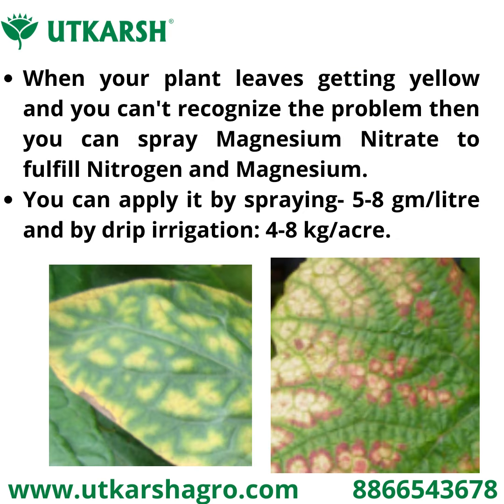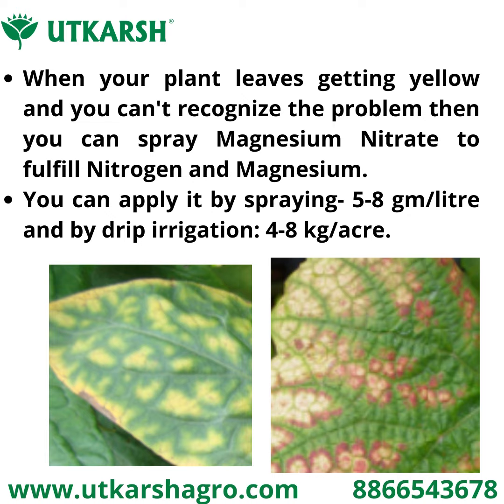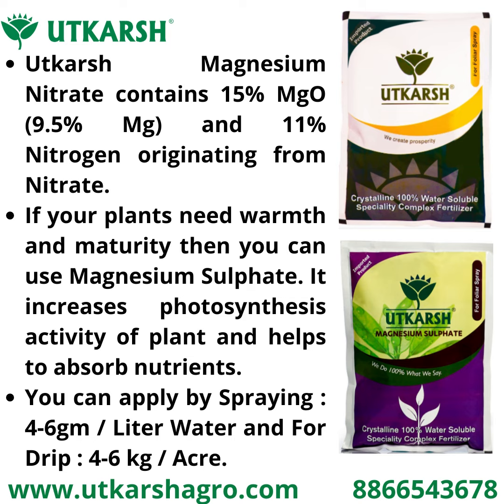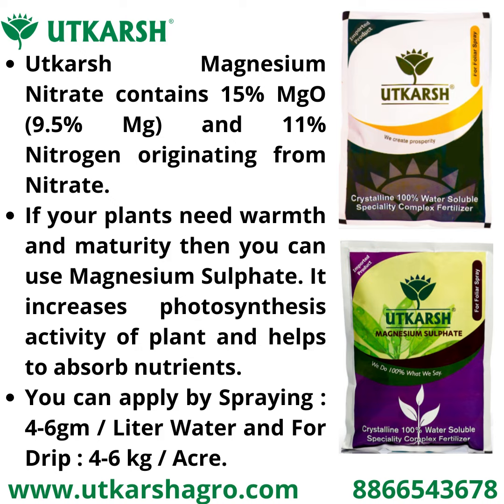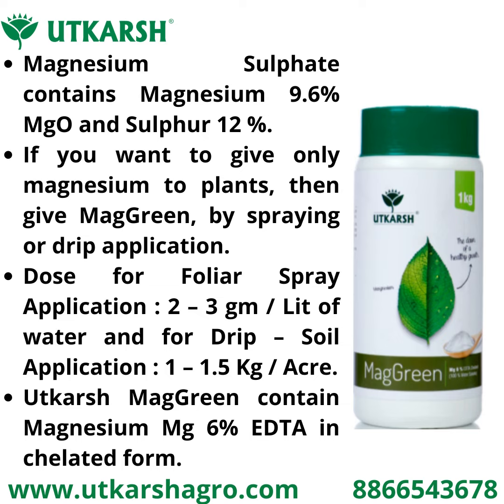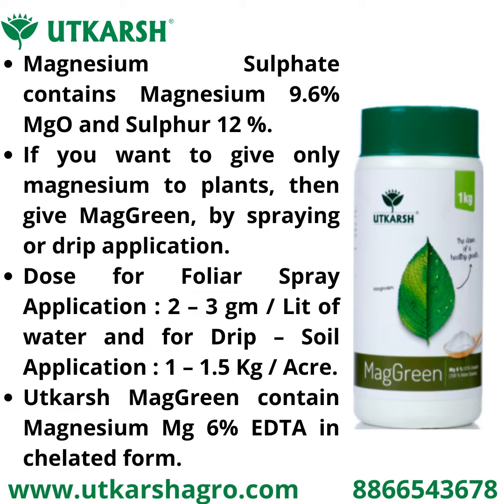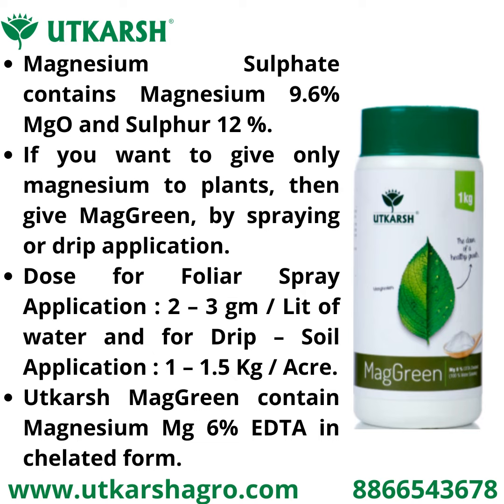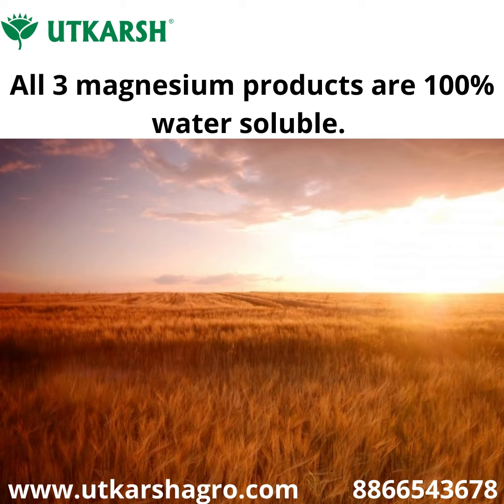When to use Magnesium Nitrate, Magnesium Sulphate / Magnesium EDTA to overcome Magnesium deficiency?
When your plant leaves getting yellow and you can't recognize the problem then you can spray Magnesium Nitrate to fulfill Nitrogen and Magnesium. You can apply it by spraying- 5-8 gm/litre and by drip irrigation: 4-8 kg/acre. Utkarsh Magnesium Nitrate contains 15% MgO (9.5% Mg) and 11% Nitrogen originating from Nitrate.

If your plants need warmth and maturity during winters then you can use Magnesium Sulphate. It increases the photosynthesis activity of plants and helps to absorb nutrients. You can apply by Spraying: 4-6gm / Liter Water and For Drip: 4-6 kg / Acre. Magnesium Sulphate contains Magnesium 9.6% MgO and Sulphur 12 %.

If you want to give only magnesium to plants, then give MagGreen,  by spraying or drip application.
Dose for Foliar Spray Application: 2 – 3 gm / Lit of water and for Drip – Soil Application: 1 – 1.5 Kg / Acre. Utkarsh MagGreen contains Magnesium Mg 6% EDTA in chelated form.

All 3 magnesium products are 100% water-soluble.